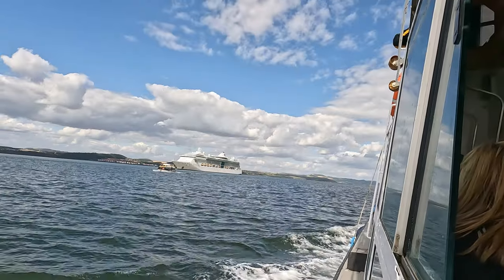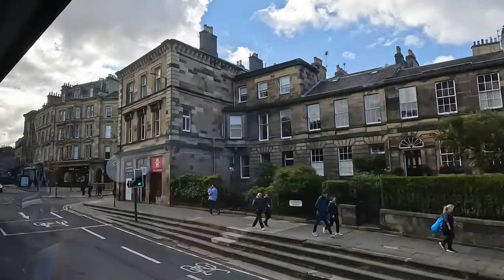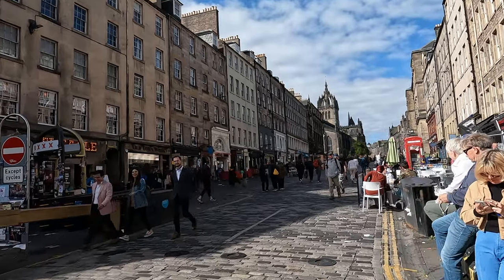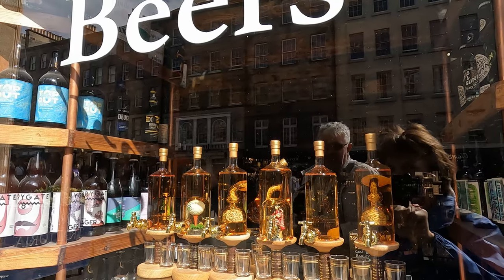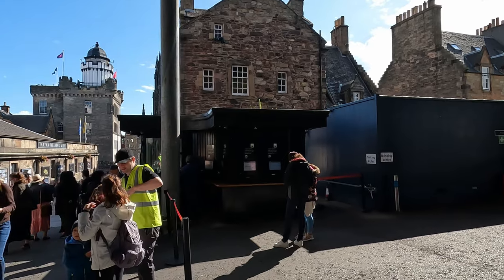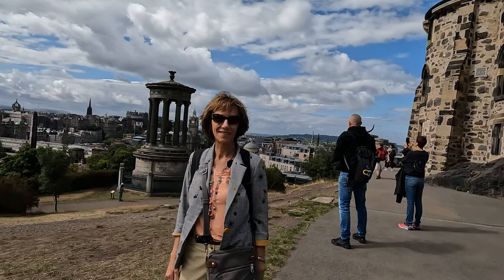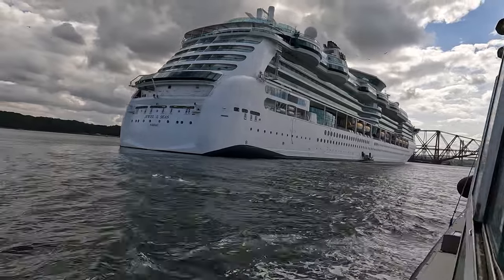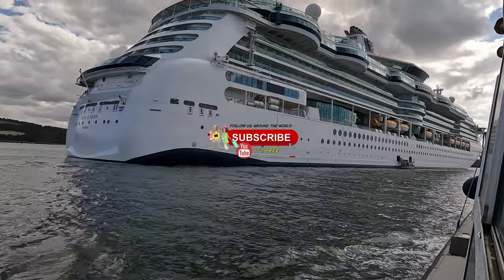EDINBURGH SCOTLAND - HOW, WHAT and WHERE on a CRUISE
EDINBURGH. What to see and do at Edinburgh Cruise Port, the Royal Mile, Palace of Holyroodhouse and the view from Calton Hill. Travel tips for cruise ship visitors.